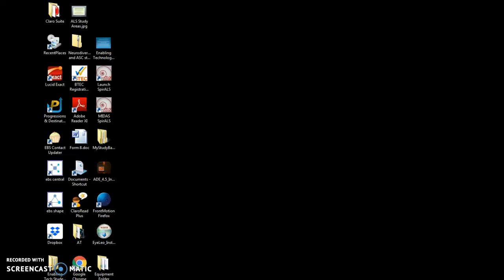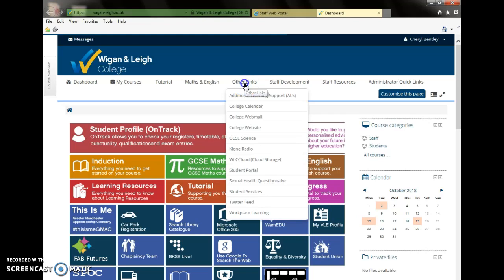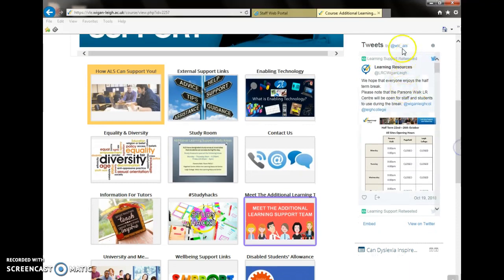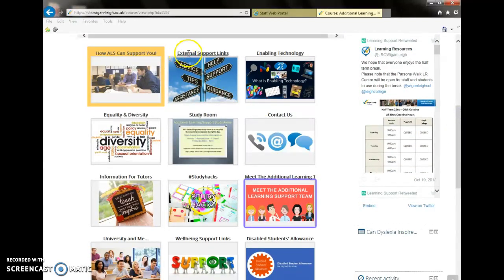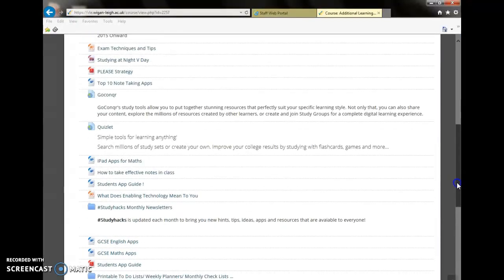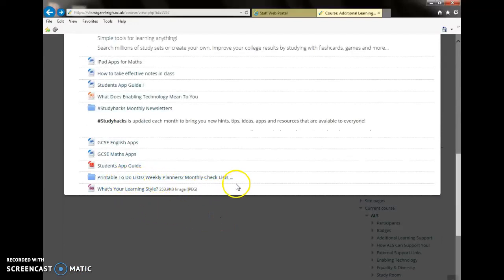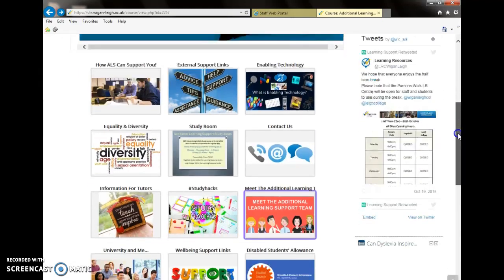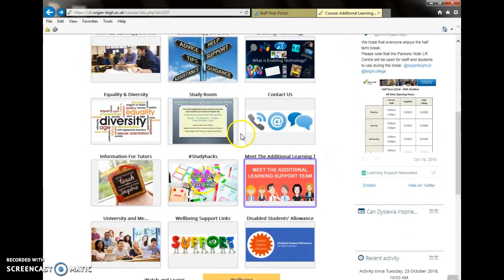Accessing the ALS Page on the College VLE